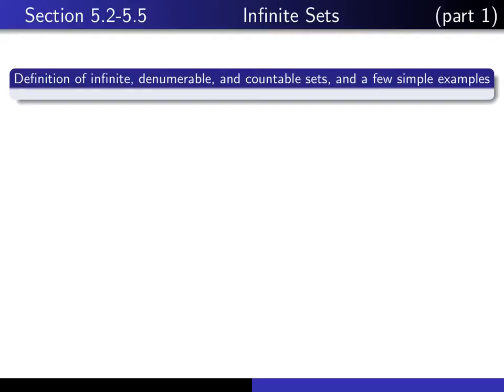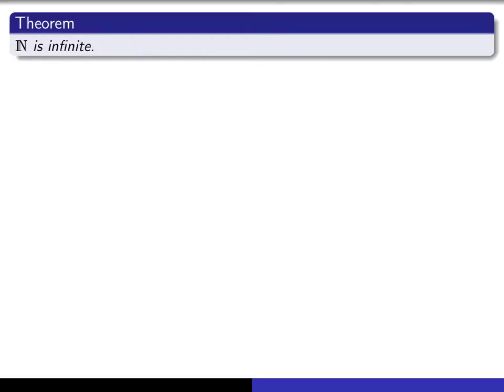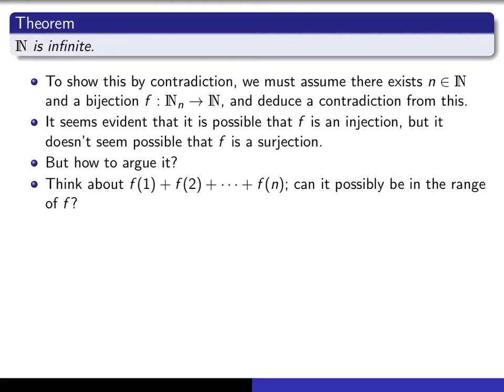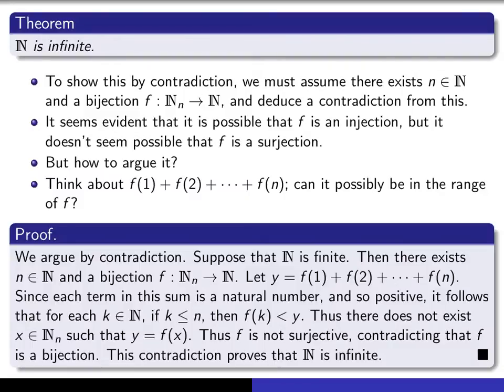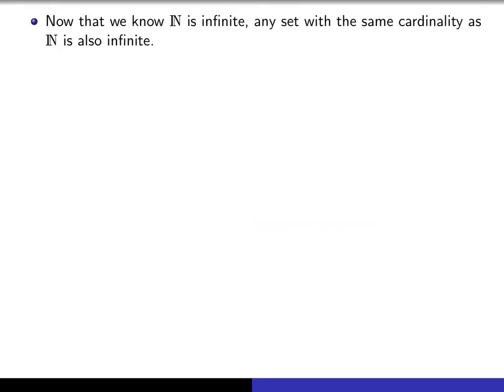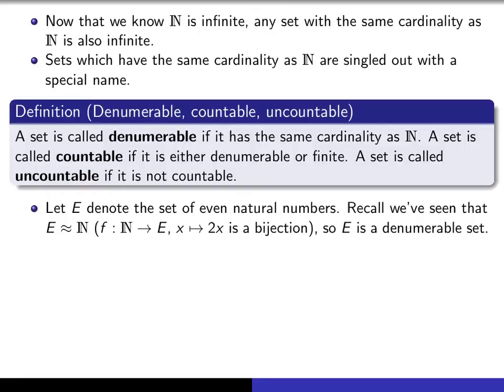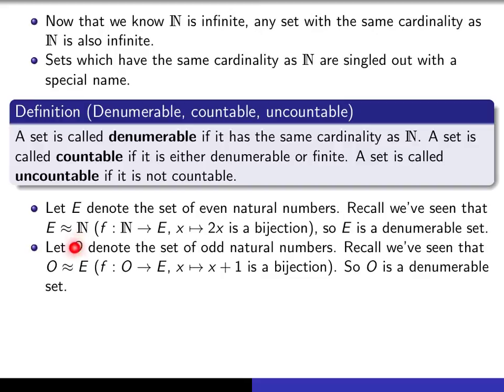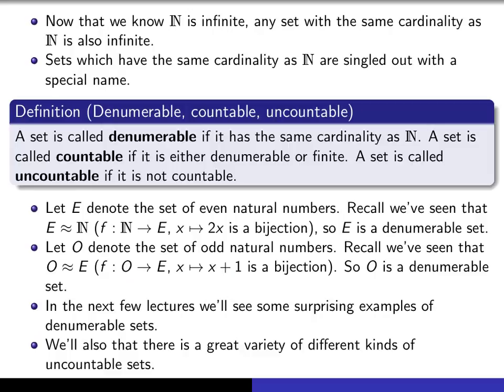Section 5.2-5.5, part 1 Denumerable sets